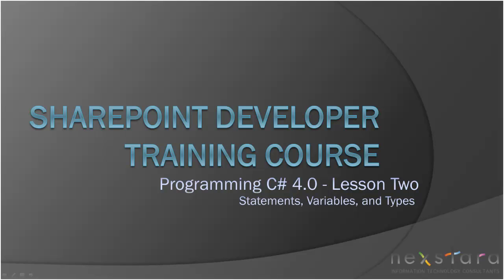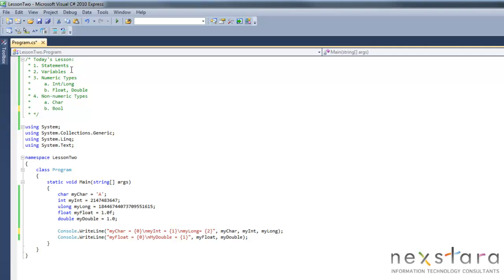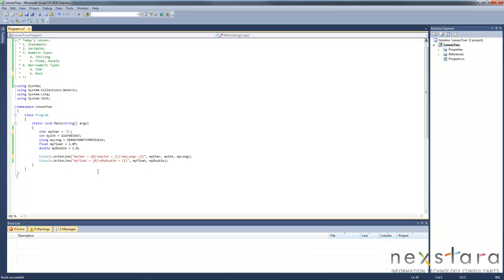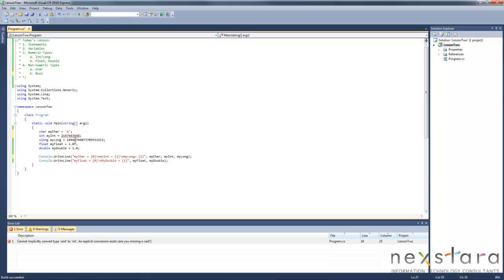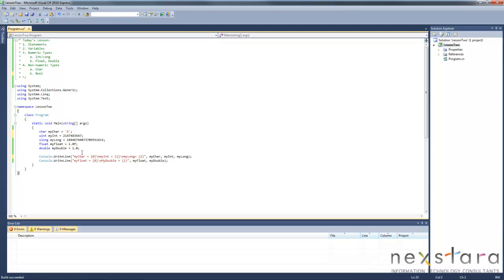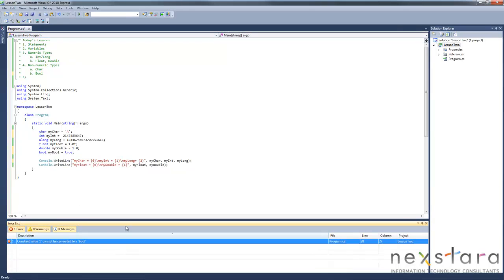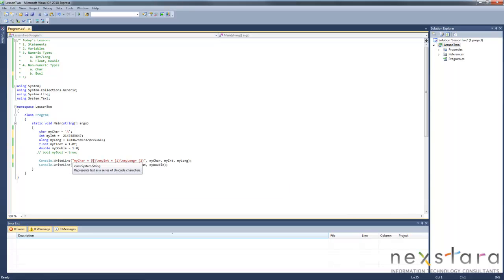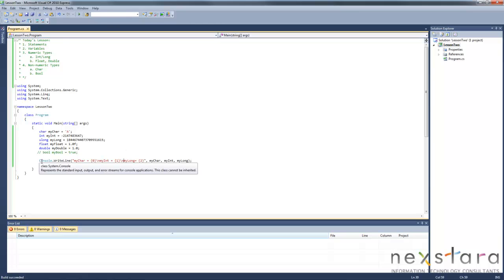SharePoint Development Training Course - Programming C# 4.0 Lesson 2 - Statements, Variables, Types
presents SharePoint Development Training Course: Programming in C# 4.0 - Lesson Two - Statements, Variables, and Types.